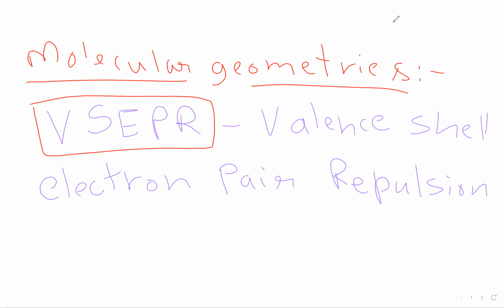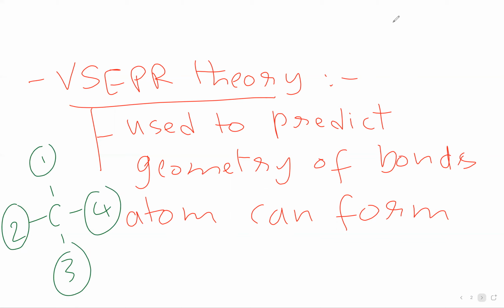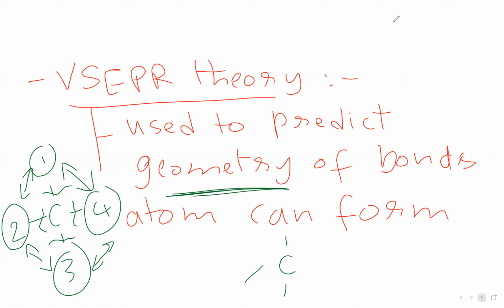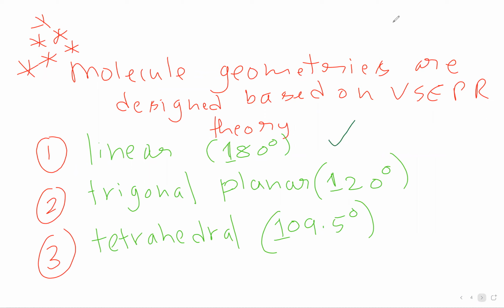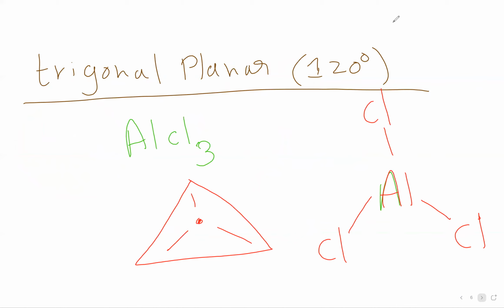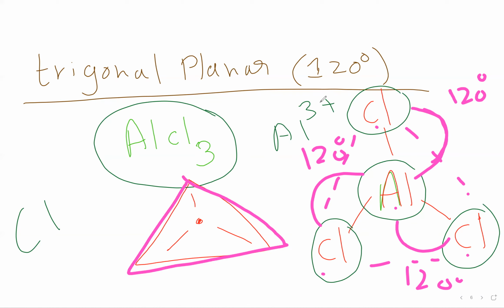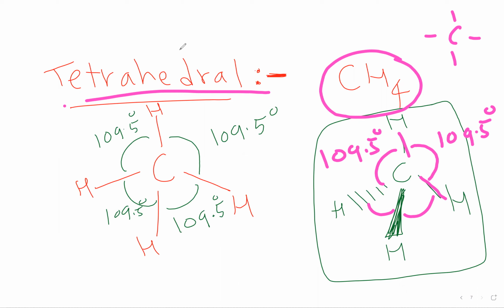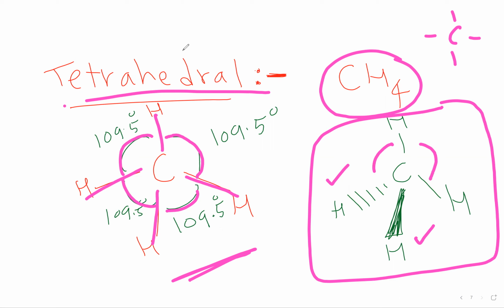Chemistry Molecular Geometry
In this video I explained about molecular geometry of the molecules. Discussed on how to identify the shape of a molecules based on the angles in between the atoms of a molecule.